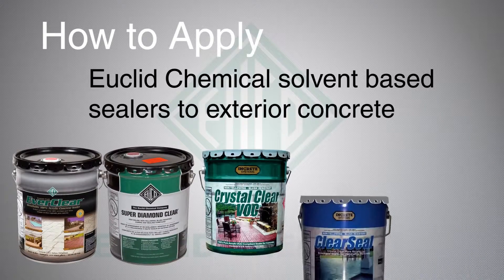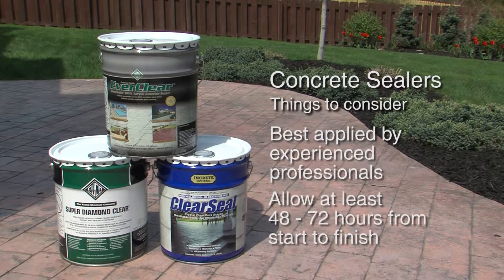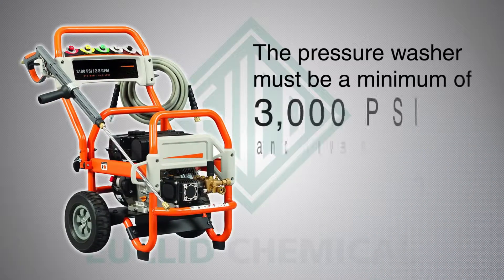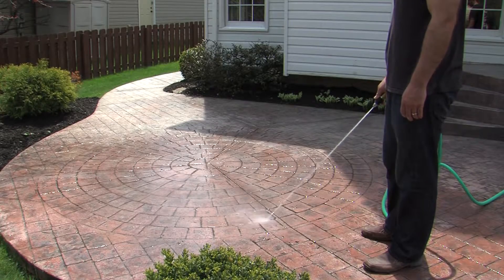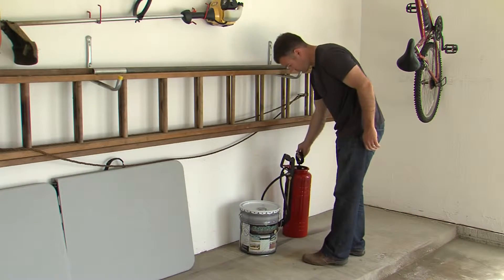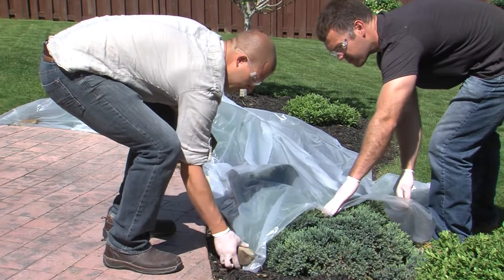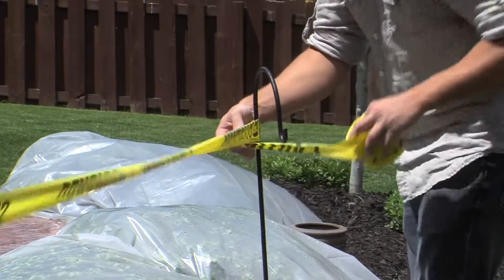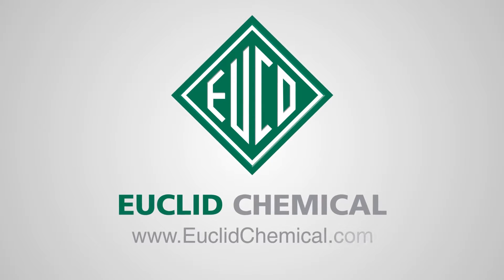How to Apply Euclid Chemical solvent based sealers to exterior concrete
Learn How to Apply Euclid Chemical solvent based sealers to exterior concrete. Link to PDF guide by Euclid Chemical

Find Euclid Chemical Products at New South Construction Supply.

New South Construction Supply
Sign up for our newsletter!